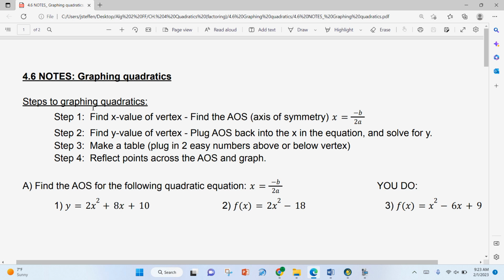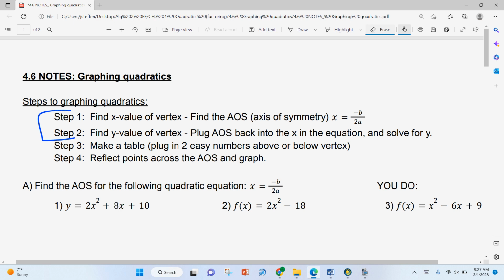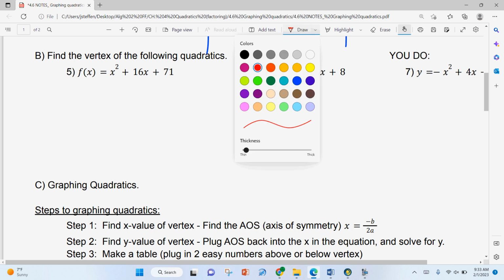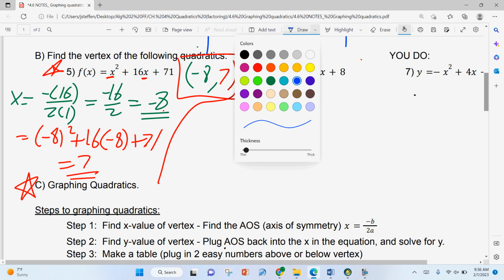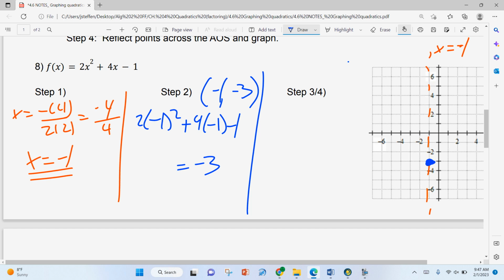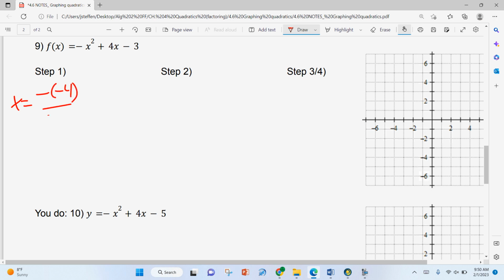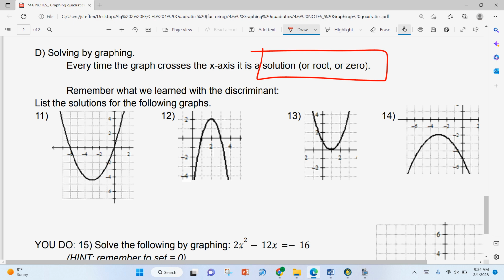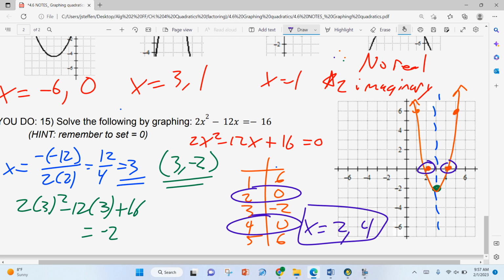4.6 Graphing Quadratics